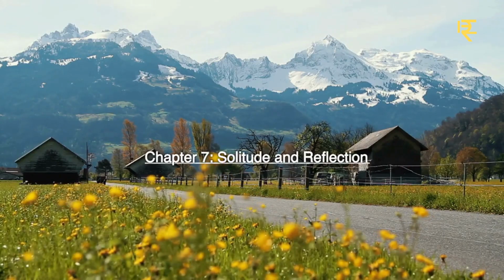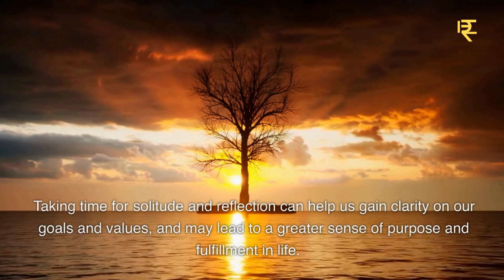Less Screen Time, More Life . How?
Are you tired of feeling constantly glued to your screens? Do you yearn for more time to focus on the things that really matter in life? Look no further than our latest video, 'Less Screen Time, More Life.' In this powerful and inspiring video, we explore the philosophy of digital minimalism and how it can transform your life for the better. Through simple yet effective strategies, you'll learn how to take control of your digital habits and live a more intentional and fulfilling life. Don't miss out on this life-changing message - click now to watch and join the digital minimalism revolution!